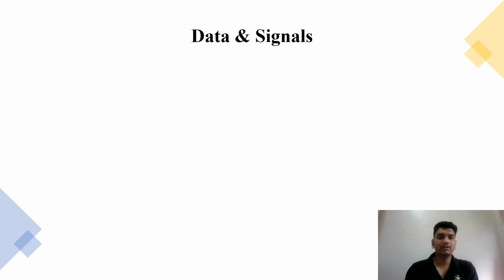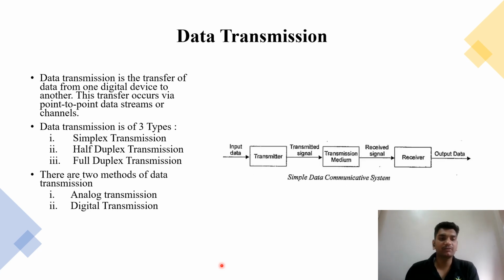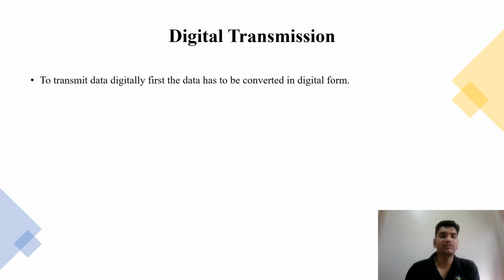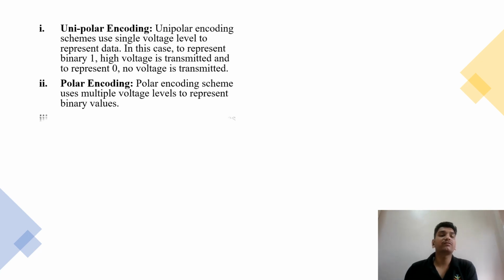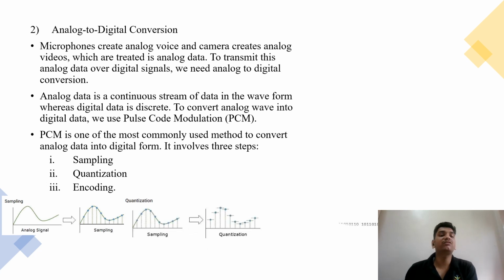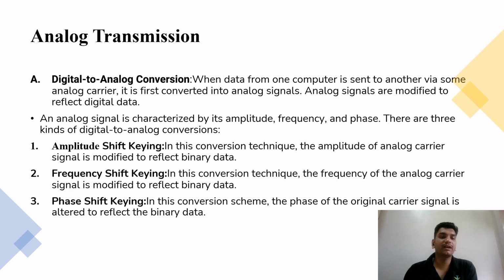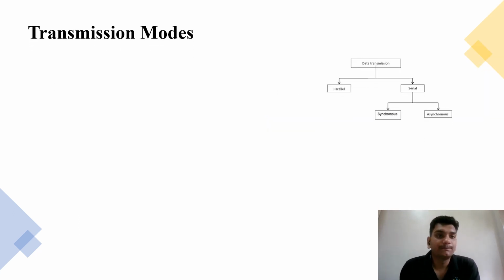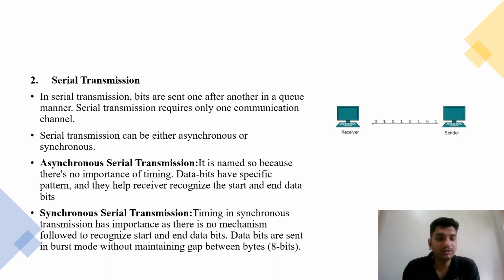DATA TRANSMISSION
This video Explains how the data is transmitted